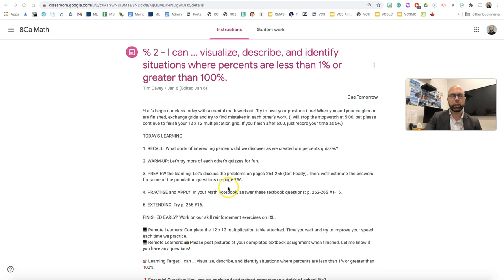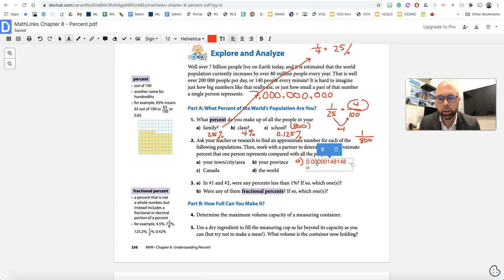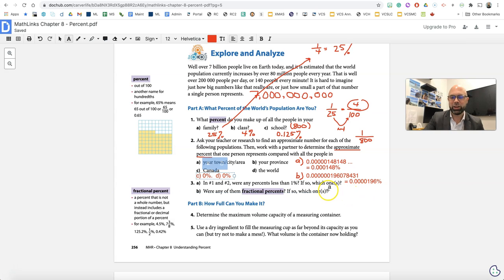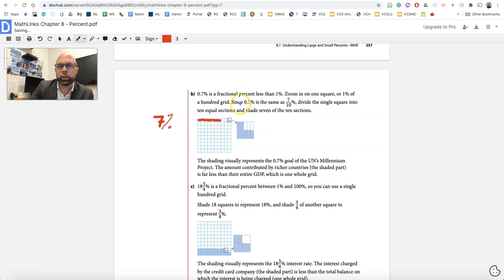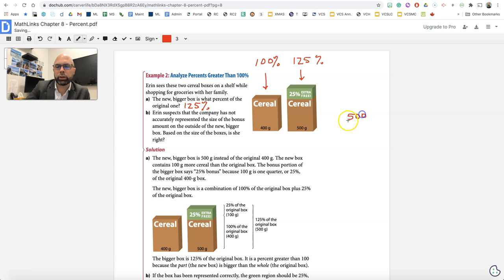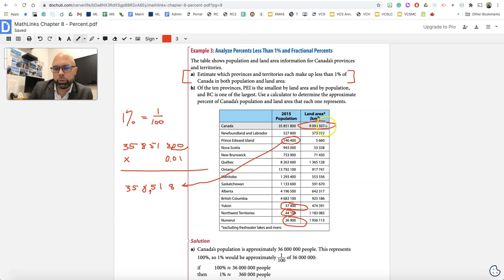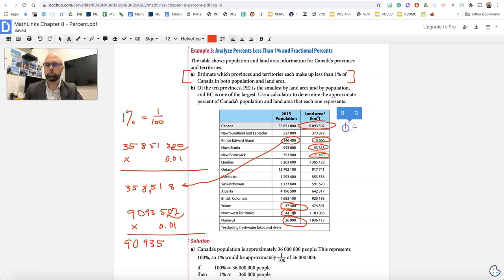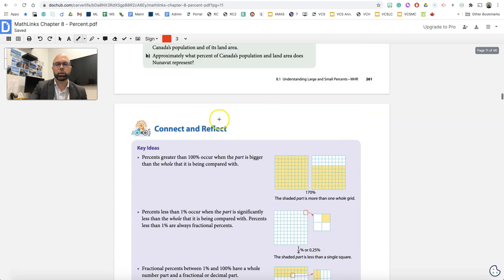How to visualize, describe, and identify percents less than 1 and greater than 1 (MathLinks 8.1b)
In this video, Mr. Cavey completes the introduction to MathLinks chapter 8 and further unpacks some of the foundational questions and concepts found in the introduction.